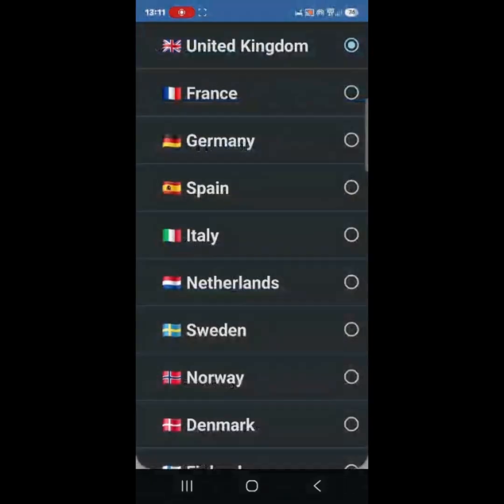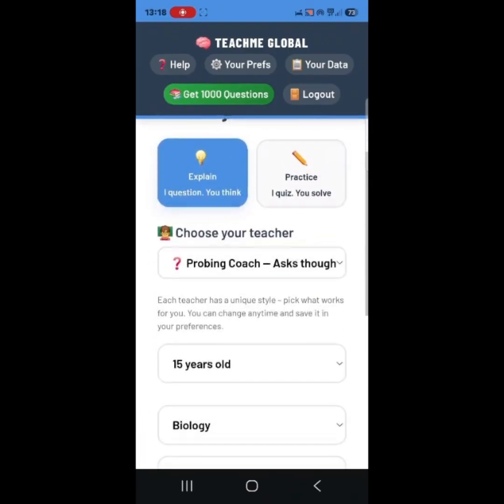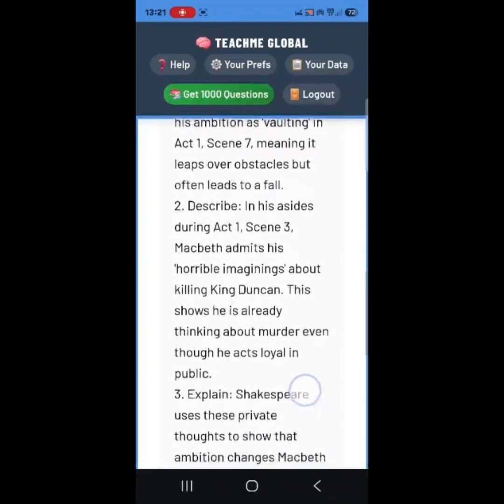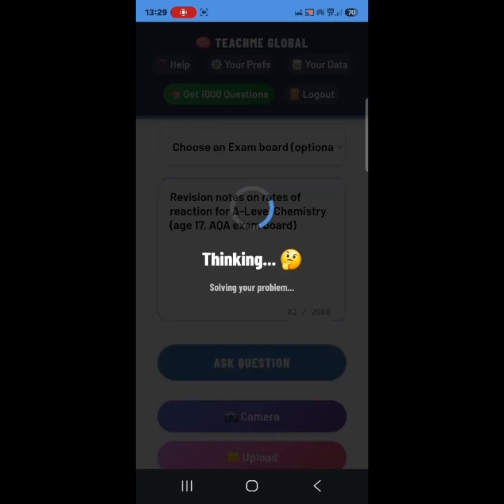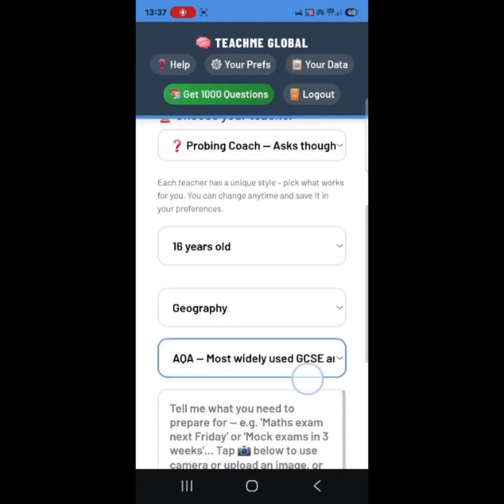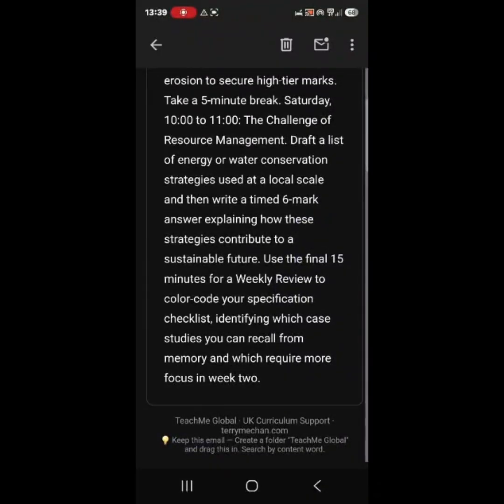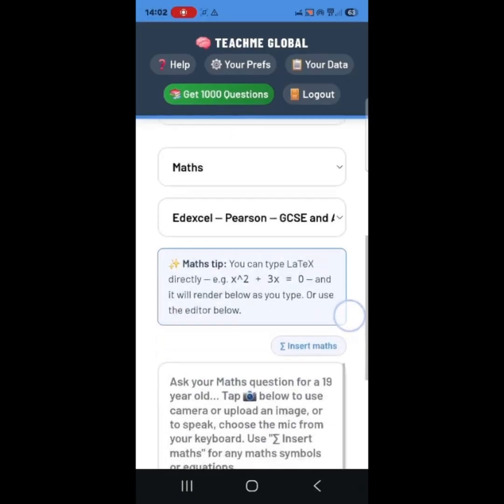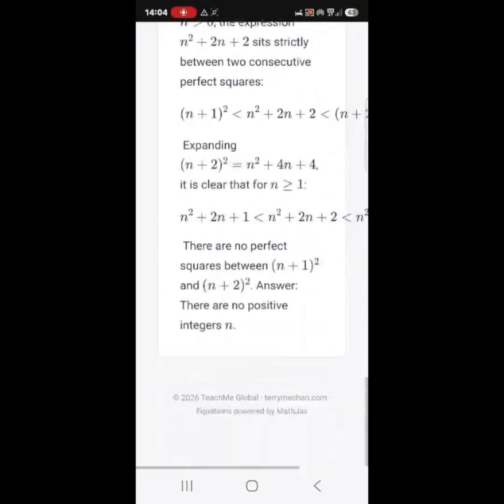TeachMe Global - Meet Your Personal Teaching Assistant in Any Language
TeachMe Global is not a general chatbot. It is a personal teaching assistant built specifically for students, anywhere in the world, in any language. The moment you sign in, it already knows you, your age, your subject, your exam board, your preferred teaching style. No prompting. No setup. Just start learning.
📍 Video Chapters

0:00 Introduction

0:10 Setting up your personal learning profile

1:09 Socratic teaching in action (Teach Me mode)

2:45 Tell Me mode and revision notes

4:03 Revision notes emailed

5:20 Study plan, with rest days built in

6:15 Socratic teaching in Arabic, and the "I'm stuck" escape

7:22 Camera capture and maths notation

8:00 Why TeachMe Global is different
🎯 Configured for You From the Start
The video opens on the preferences screen. This is what makes TeachMe different. Choose your country, age, subject, exam board, and teacher style once, using simple dropdown menus, exam boards update automatically based on the country selected. It remembers your choices every time you return. Change anything, anytime.
🧠 Two Ways to Learn
Teach Me mode — Ask a question. The tutor asks YOU a question back. You answer. It asks again. This Socratic back-and-forth continues until you reason your way to the answer yourself, so you actually understand it, not just remember it.
Tell Me mode — Get a direct answer immediately. Ask for revision notes, a study plan, or an essay structure, all in any language, all broken down in detail, hours per subject, rest periods, topics covered.
📖 Every Answer, Yours to Keep
Every answer, in either mode, can be emailed to you instantly, or copied with one tap to WhatsApp or social media. TeachMe Global keeps no copy on its servers. Once it's emailed, it belongs entirely to you, private, and searchable by keyword, so an answer from a year ago is as easy to find as one from today.
🌍 Works in Any Language, Anywhere
This video shows the Socratic method working in Arabic, but TeachMe Global works the same way in any language, anywhere in the world. Ask your question in your language. Get your answer in your language. Have it emailed to you in that same language too.
📸 Even Handles Mathematics
Photograph a question straight from a textbook, crop it, and TeachMe extracts the text automatically, no manual typing, no mistakes copying out complex notation. Fractions, powers, and symbols are handled cleanly, both in the answer and in the email that follows.
💷 Pricing
Ten questions, completely free, no card required. After that, just £9 for 1,000 questions. They never expire.